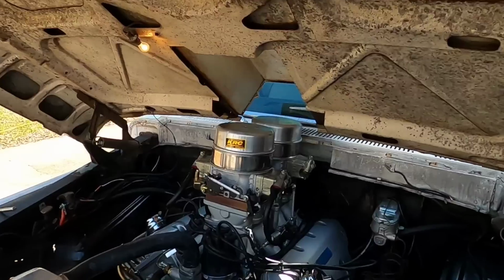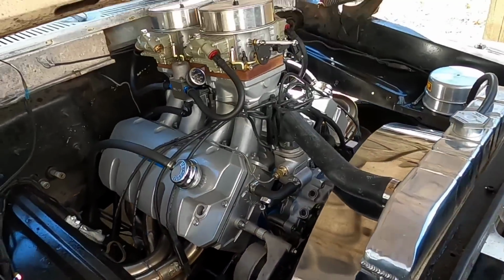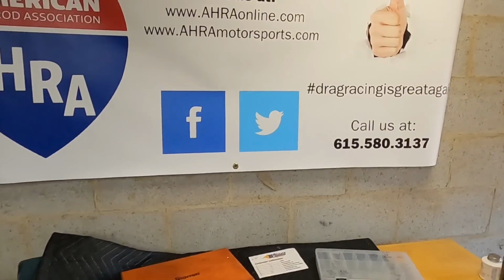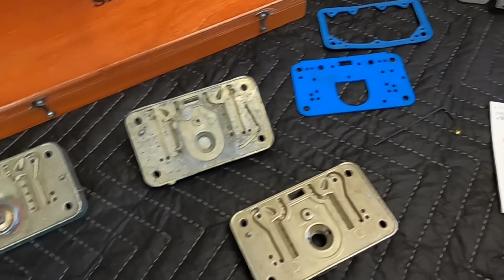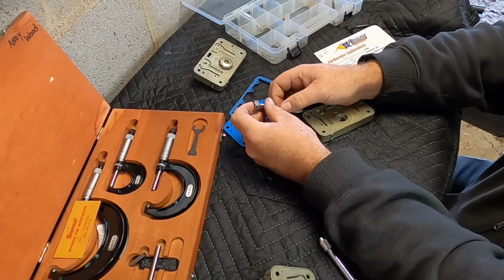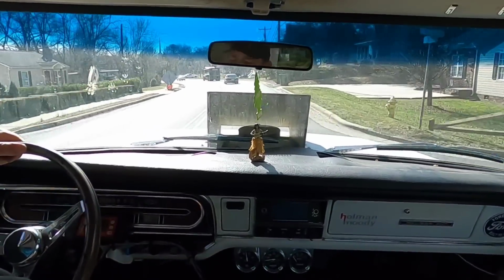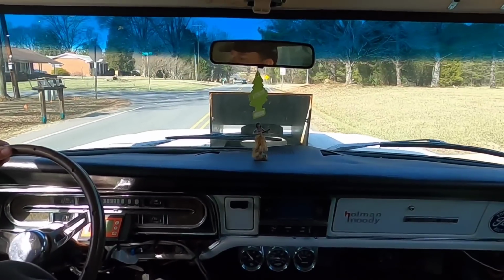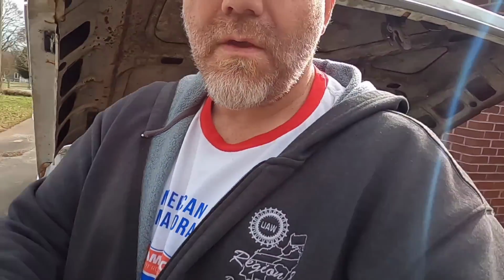Can Holley Dominator Carbs be Streetable??? How To.. plus I drive Casper to see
Today I look taming my Holley Dominator Carburetors for the street on MIXED UP BOSS!
 In my first test drive the throttle was like an on/off switch and I could tell by the sound the engine was running very rich.
 I dive into the carbs to trim fuel from the Idle Feed Restrictor circuit in an attempt to correct this over rich condition.
 after I finish up the Carbs I head over  to David Vizard's house to let him see Casper for the first time with MIXED UP BOSS installed and running...